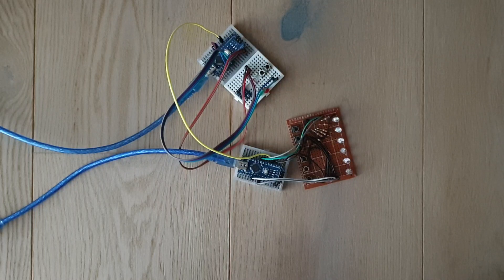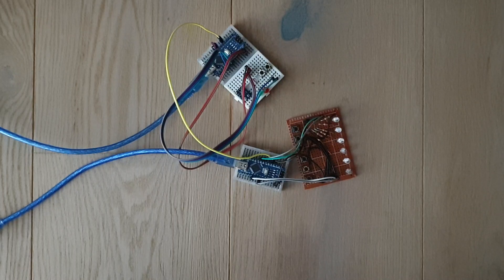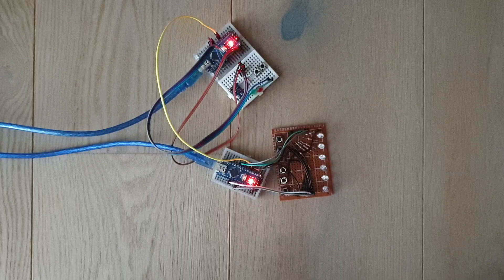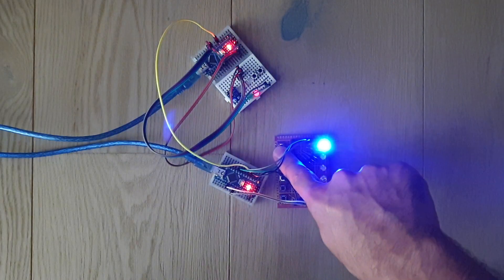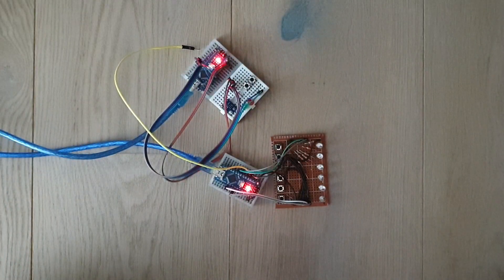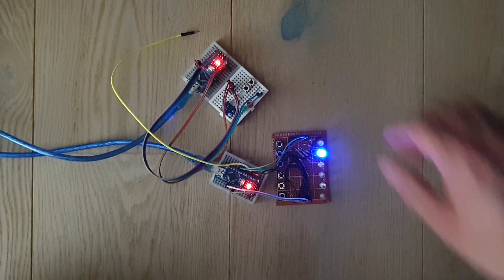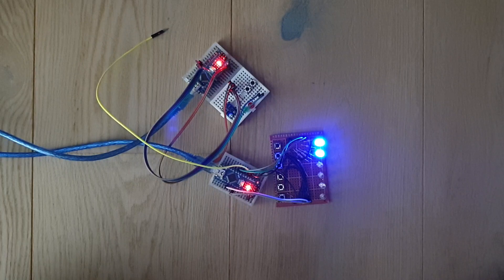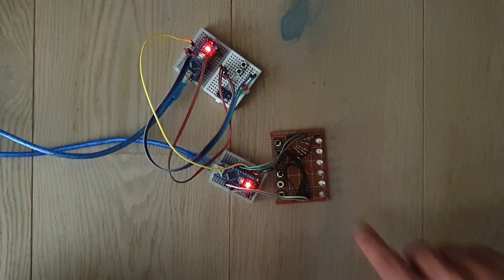MySensors + PJON test (wired transport protocol) - lights control - problem solved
Problems shown in this video are now solved.

I have been using PJON with MySensensors for about two years without any issues in my (relatively huge) smart home system.

Arduino Nano used in this test: